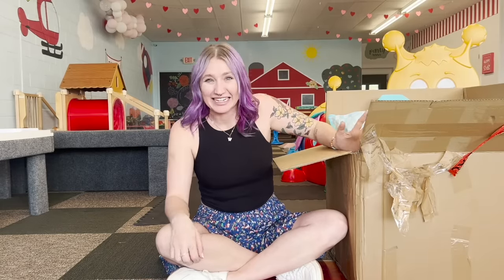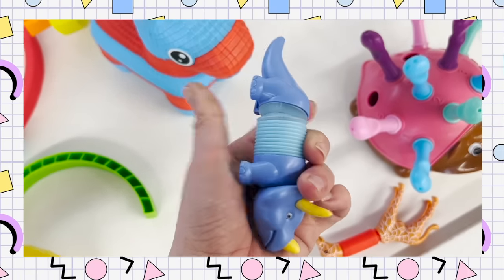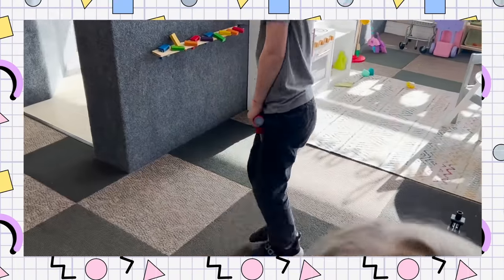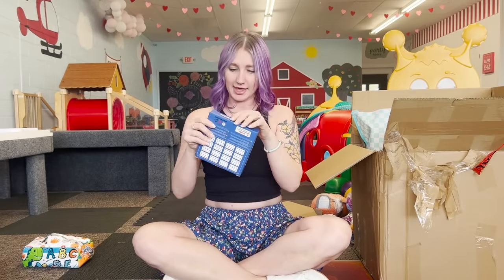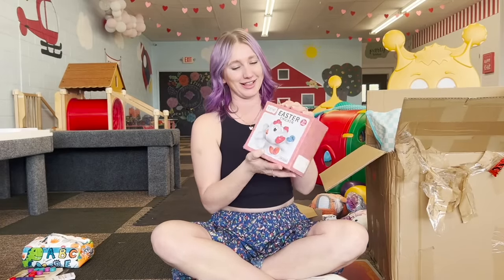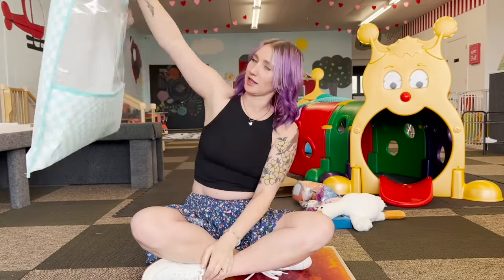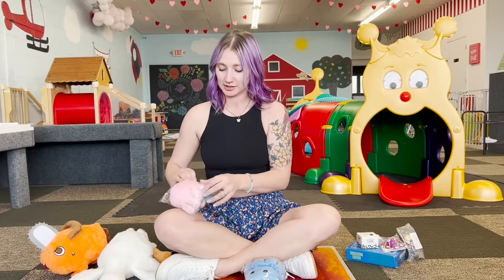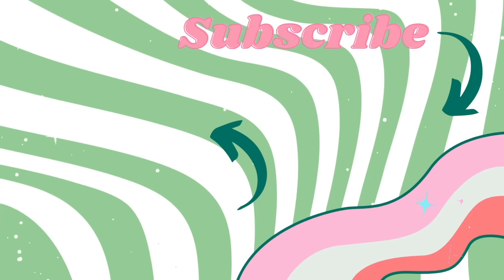Testing toys from Temu | Are they worth it?!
to get the same items on Temu

💗items mentioned in the video:
1. TEMI Toddler Chicken Easter Eggs Toys $9.49💰

2. Newtons Cradle Balance Pendulum $8.09💰

3. Children's Double-sided Crawling Mat $27.49💰

4. Baby Wooden Rocks Stone Wood Balancing Stacking Building Toys $4.99💰

5. Montessori Toys For Baby $7.49💰

6. Toddlers Toys Wooden Animal Stacking Building Toys $5.49💰

7. Pole Foam Pogo Stick Jumper For Indoor Outdoor Fun $5.49💰

8. Montessori Learning Toys Slide Puzzle Color & Shape Puzzle $7.99💰

Fidget Toys:
1. Fingertip Decompression Elastic Pop-up Magnetic Decompression Toys $0.99💰

2. Dinosaur Rough Toys $1.99💰

3. Giraffe Decompress Toy $1.49💰

4. Handle Dice Rubik's Cube $2.29💰

5. Metal Poker Push Card Fidget Slider Stress Relief Toy $5.99💰

Plush Toy:
1. Reversible Octopus Plushie $2.49💰

2. Face Changing Octopus Toy $1.39💰

3. Cute Flip Octopus Doll Double Face Flip Octopus Plush Toy Doll $2.19💰

4. Pochita Chainsaw Plush Toy $7.79💰

5. 50cm Goose Plush Goose Stuffed Toy  $6.99💰